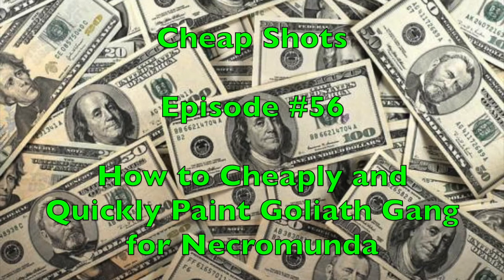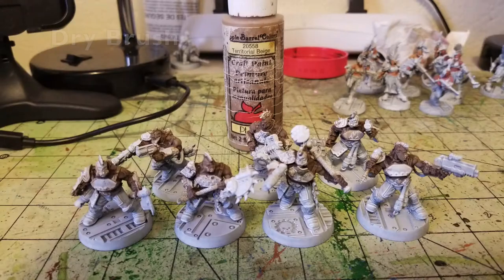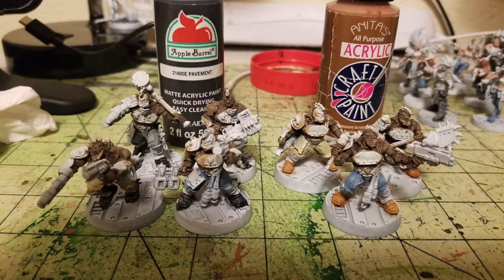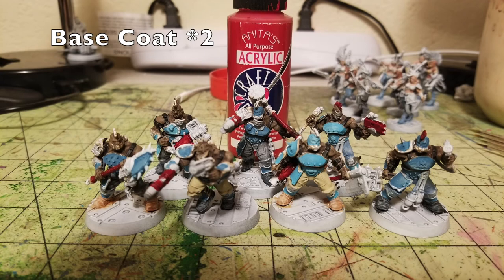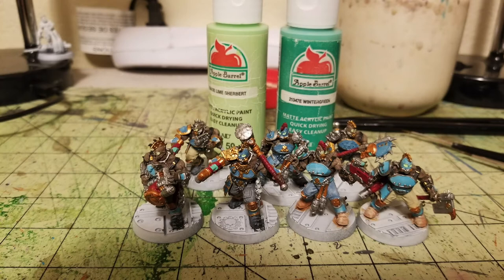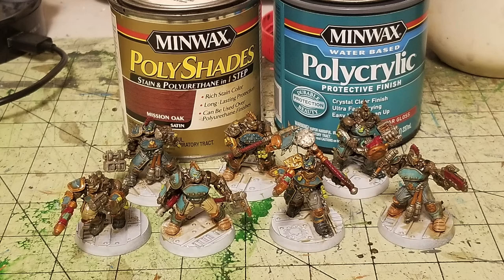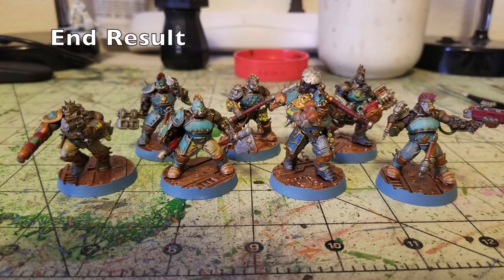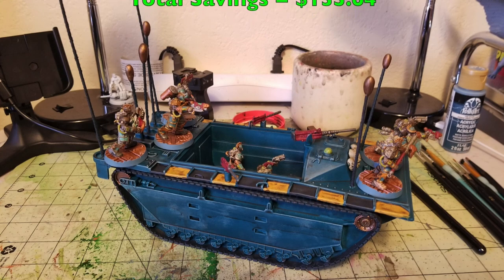How to Cheaply Paint a Necromunda Goliath Gang for only $36.00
Cheap Shots:  Episode #56 How to Cheaply and Quickly Paint a Goliath Gang for Necromunda

Welcome to another edition of “Cheap Shots”, our series dedicated to showing you how to save money on the wargaming hobby.  Welcome Miniatures War Gamer to my channel!  On this episode, we will show you how to quickly and cheaply paint a House Goliath Gang for Necromunda.  At the same time, we will show you the materials and techniques that we use to help you save +$134.00 in savings.

On this channel we feature the following Miniatures War Games:
Mordheim
Necromunda
Blood Bowl
Kill Team
Warcry